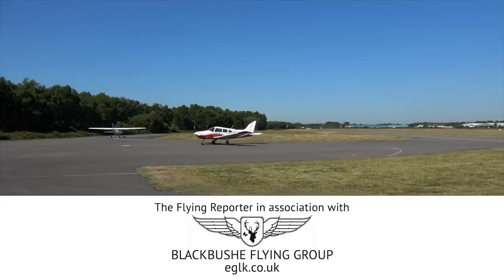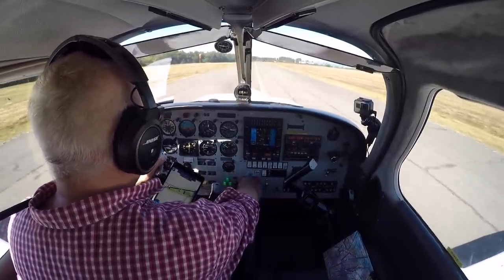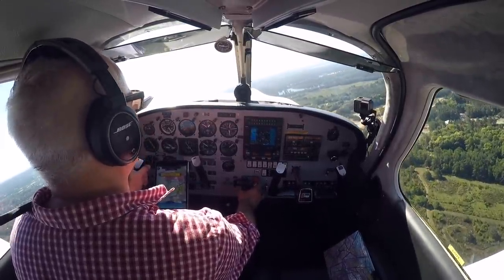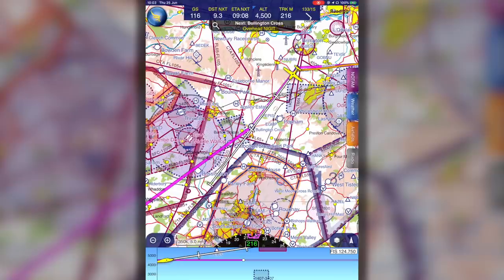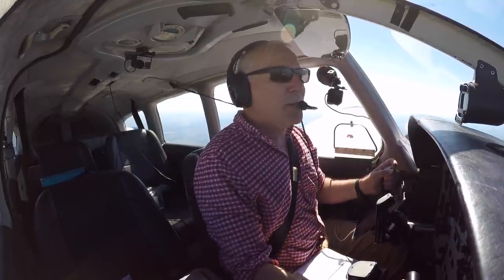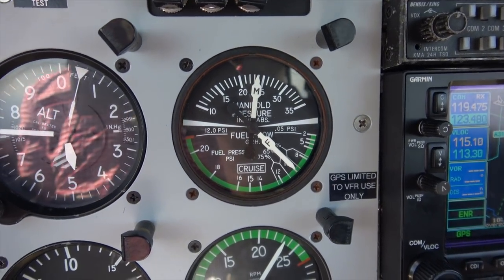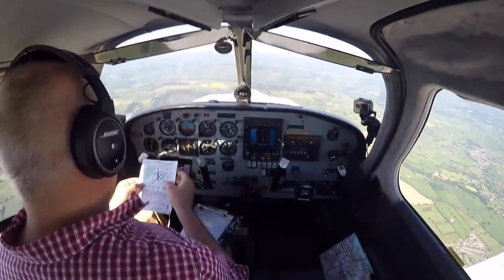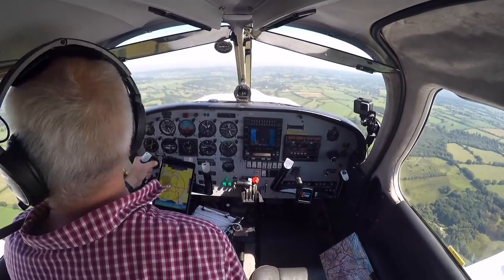North Hampshire to Devon in less than an hour - The Flying Reporter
One of the benefits  of a private pilot license, is the ability to get places quickly, without the hassle of traffic jams and airport security.  In this flight, I travel from Blackbushe to Dunkeswell in the PA28 Arrow 3.

2 GoPro Hero 5 Black
3 GoPro Hero 4 Silver
1 GoPro Hero 3+
Tascam DR-05 audio recorder (may need attenuator - listed below)
Audio attenuator 40dB
3x GoPro suction cup mounts
MiPilotPro tie down mount

Ipad mount
RAM Ipad Mini 4 holder and Yoke mount.

Editing & Graphics:
FCPX
Apple Motion
Voiceover: Rode NT USB microphone

Mapping:
SkyDemon